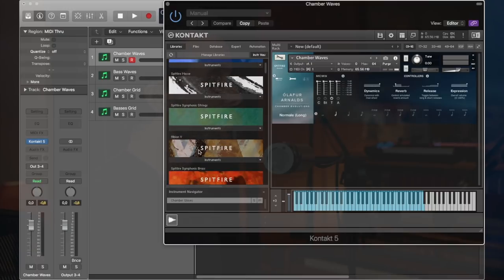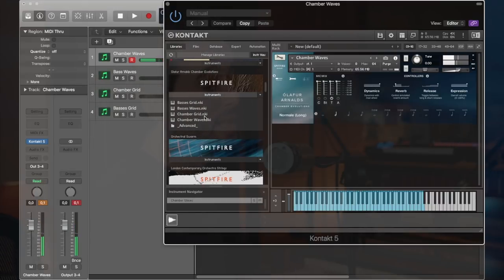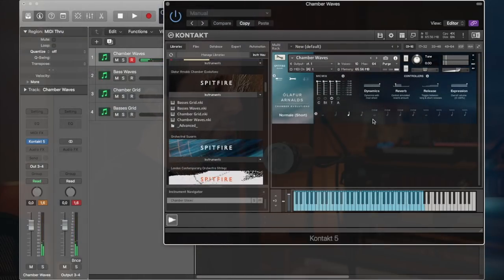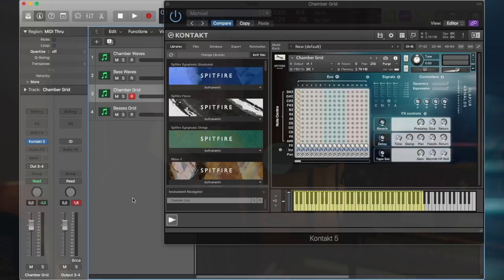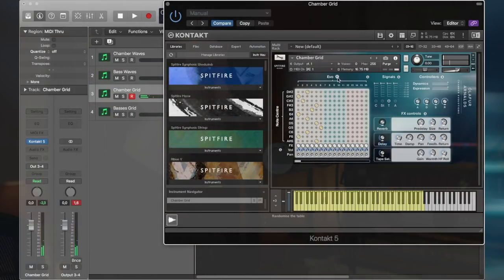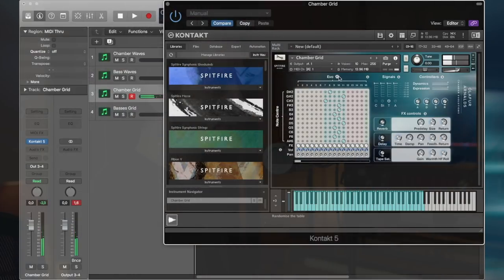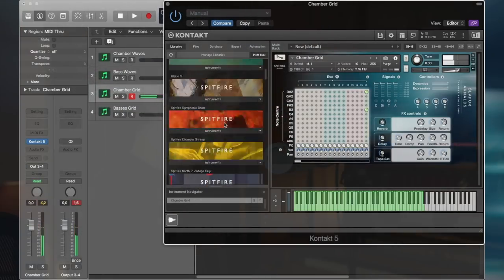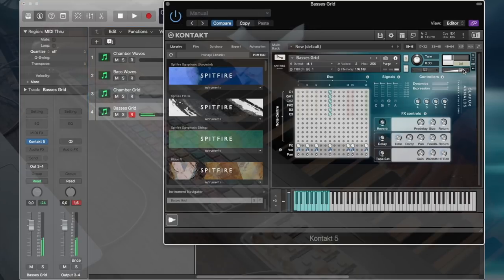Quick Look: Ólafur Arnalds Chamber Evolutions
Ólafur Arnalds Chamber Evolutions is available now!